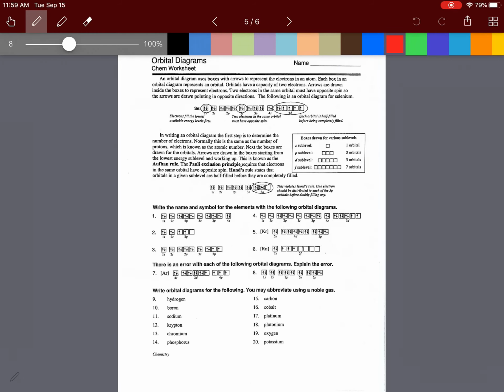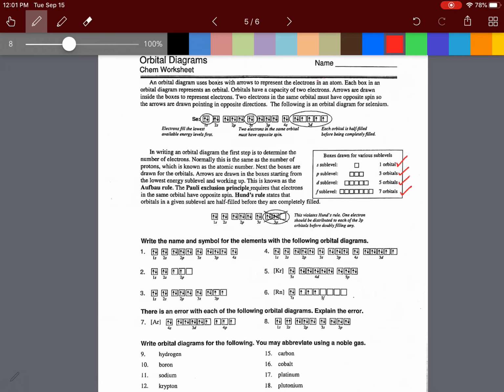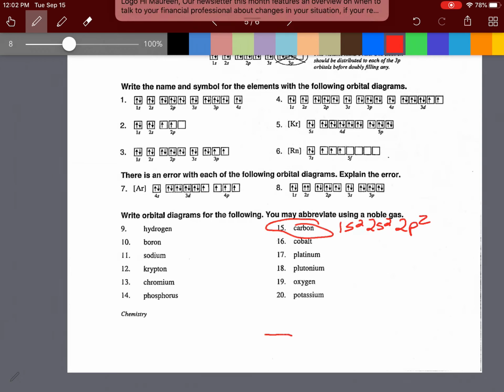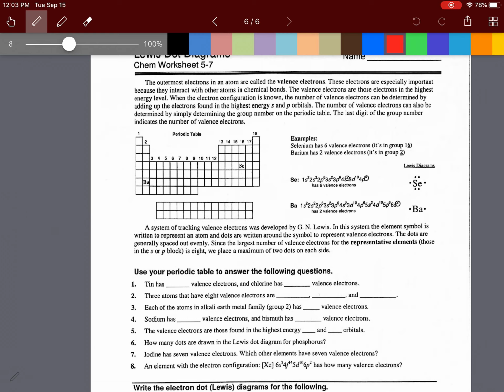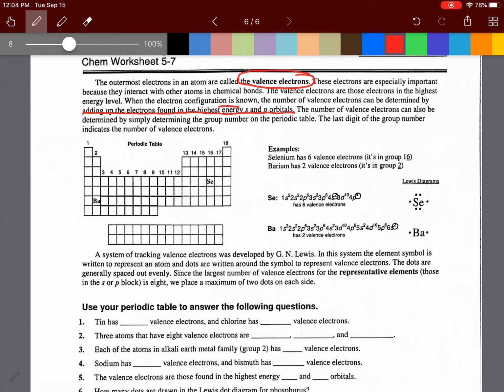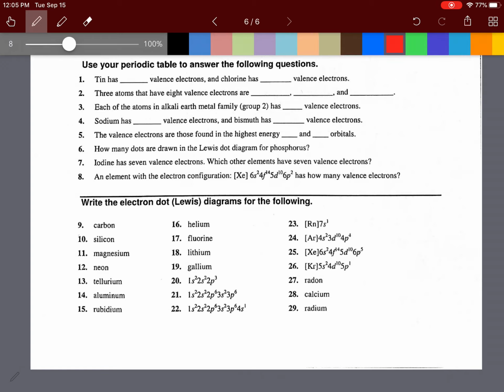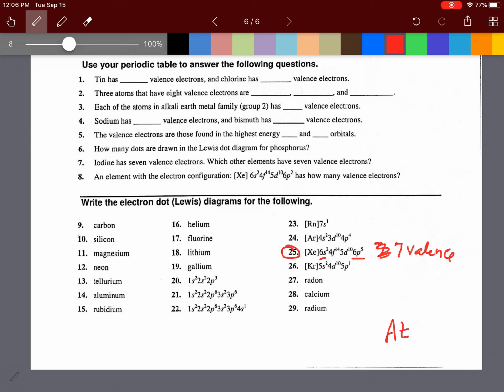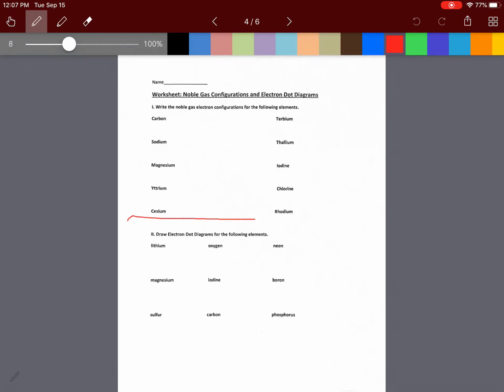HW Pages 5 and 6 Examples